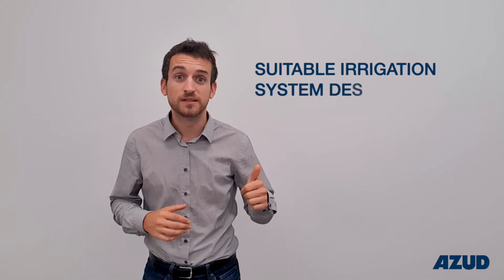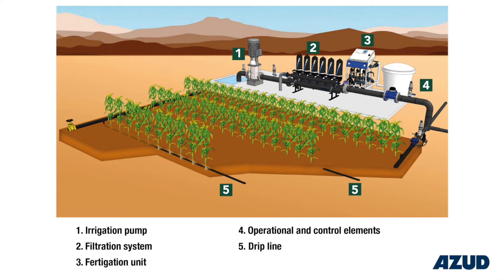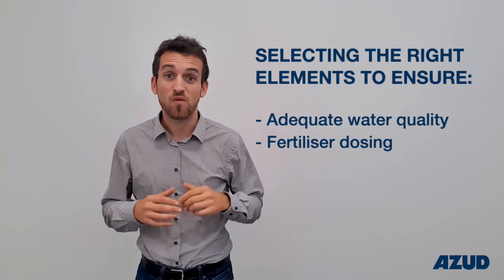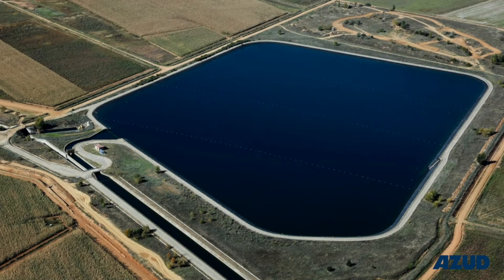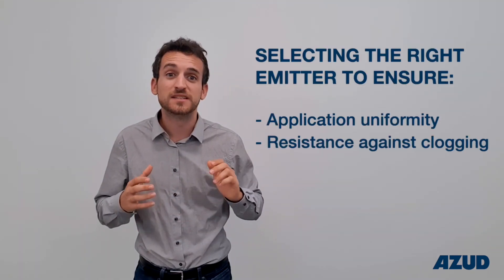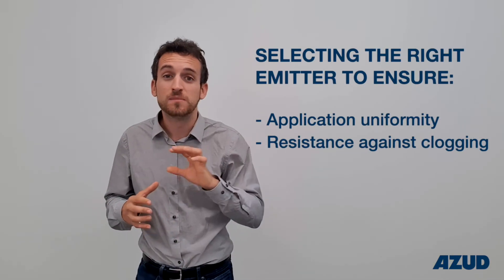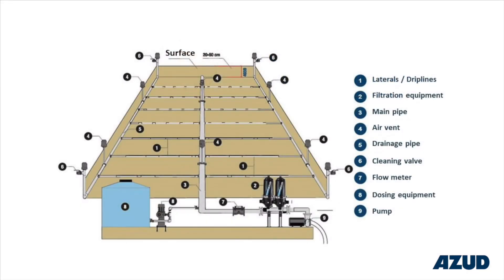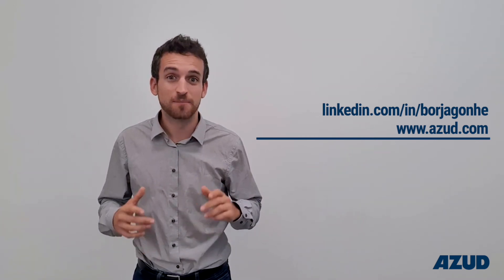How to prevent emitter clogging in drip irrigation systems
Prevent emitter clogging in your drip irrigation systems and guarantee the desired irrigation application uniformity by ensuring:
• A suitable and accurate hydraulic design.
• The right selection of the irrigation system elements.
• The right selection of emitters depending on the characteristics of the land and crop type.
• The right operation and maintenance tasks.